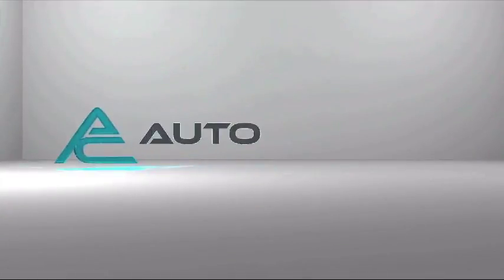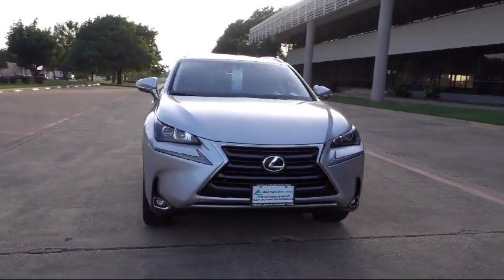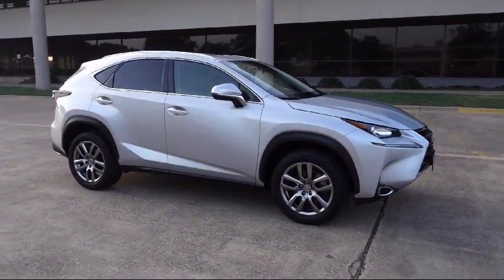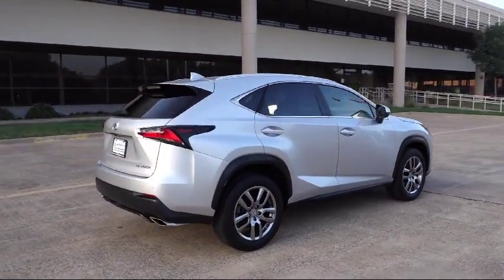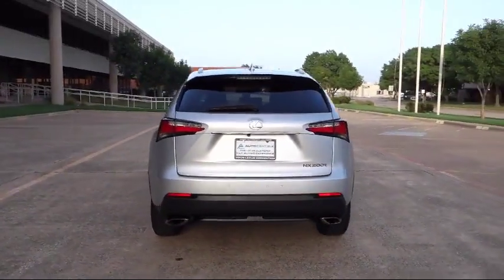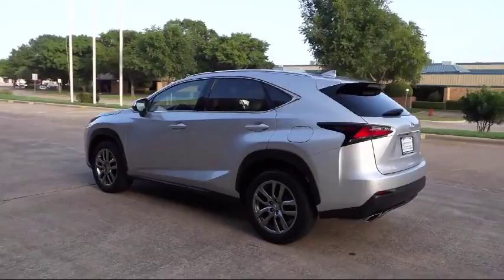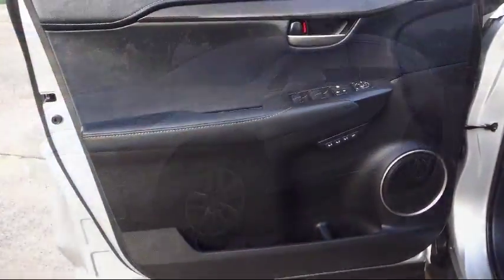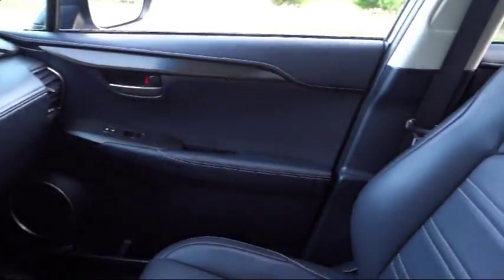2015 Lexus Nx 200t Carrollton Irving Dallas Richardson Plano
2015 Lexus Nx 200t Stock Number: F2011250 Vin:JTJYARBZ7F2011250.

AutoCentrix
3340 Wiley Post Road